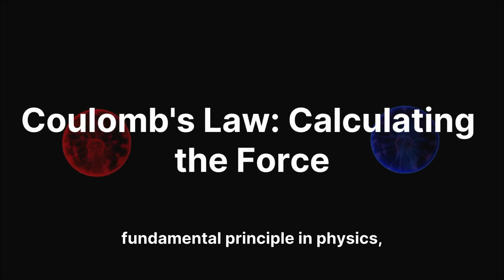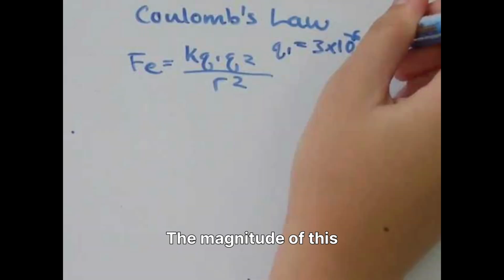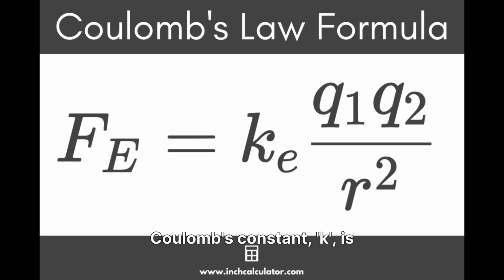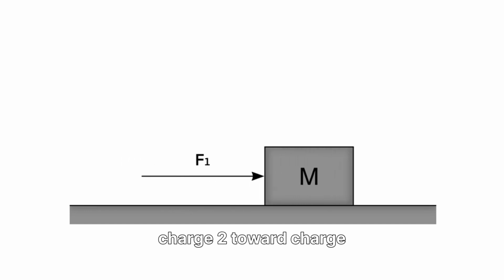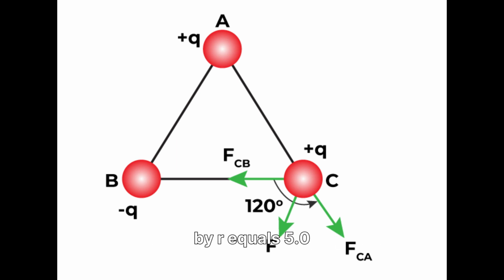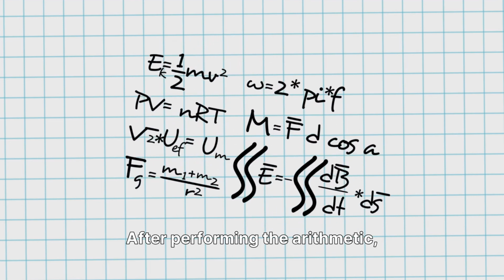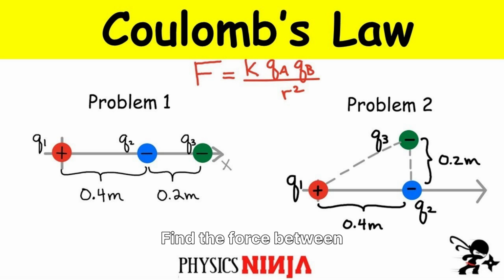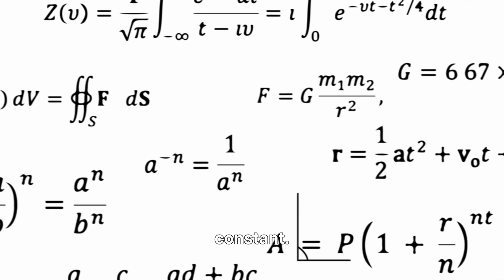Coulomb’s Law Explained | The Force Between Two Point Charges ⚡ | VidhyaKshetra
Welcome to VidhyaKshetra!
In this powerful and engaging session, we’ll uncover one of the most fundamental laws of electrostatics — Coulomb’s Law, which explains how two electric charges attract or repel each other.

💡 Topic: Coulomb’s Law – Force Between Two Point Charges
🎯 Concept Covered: Electric Force, Point Charges, Distance Effect, Attraction & Repulsion, Vector Form, Superposition

✅ The meaning of point charges and electrostatic force
✅ The statement and mathematical form of Coulomb’s Law
✅ The difference between scalar and vector form
✅ How to determine attractive or repulsive forces between charges
✅ The effect of distance and charge magnitude on electric force
✅ The superposition principle – how multiple charges act together
✅ Worked examples with step-by-step calculations
✅ Real-life applications — from balloons to atomic forces

📘 Formula Recap
𝐹
𝑘
𝑞
1
𝑞
2
𝑟
2
F=k
r
2
∣q
1

Where:

𝐹
F = Electrostatic Force (N)

𝑞
1
𝑞
2
q
1

,q
2

𝑟
r = Distance between charges (m)

𝑘
9
10
9

N
\cdotp
m
2
C
2
k=9×10
9
N\cdotpm
2
/C
2
 (Coulomb’s constant)

💬 Same signs → Repel each other
💬 Opposite signs → Attract each other

🎬 Video Highlights

00:00 — Introduction & Real-Life Demo
01:00 — What is Coulomb’s Law?
02:30 — Force Formula & Explanation
05:00 — Attraction vs. Repulsion Explained
07:00 — Worked Numerical Problems
10:00 — Superposition Principle
12:00 — Quiz & Summary

🧠 Quick Example

If two charges
2
𝜇
𝐶
+2μC and
3
𝜇
𝐶
−3μC are separated by 5 cm,

𝐹
9
10
9
2
10
6
3
10
6
0.05
2
21.6

N (Attractive Force)
F=9×10
9
(0.05)
2
(2×10
−6
)(3×10
−6

=21.6N (Attractive Force)
🌍 Real-Life Connections

Static cling on clothes

Attraction of dust to TV screens

Lightning & thundercloud charge separation

Forces between protons and electrons

Your support helps us create more educational videos and creative ideas for students and learners everywhere.